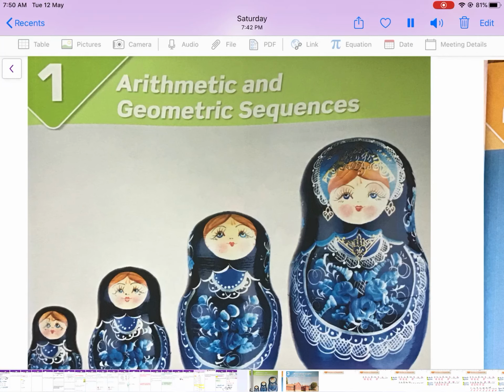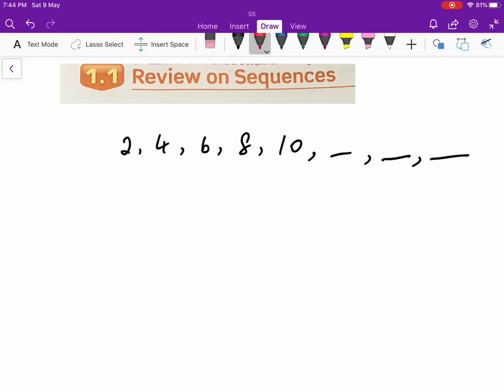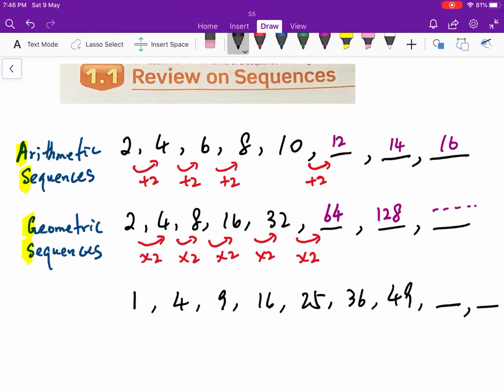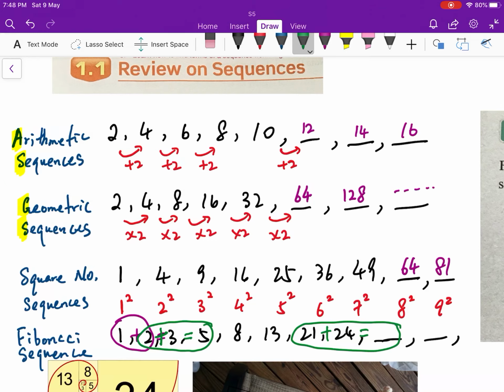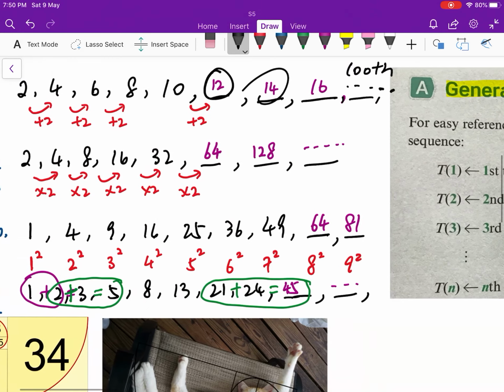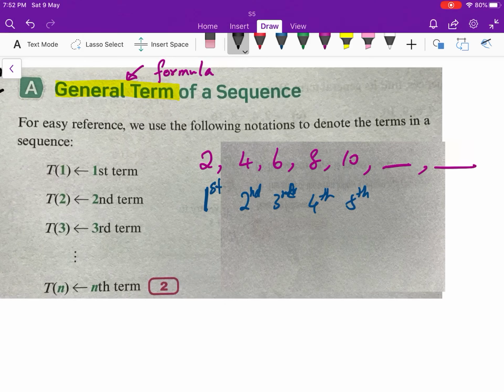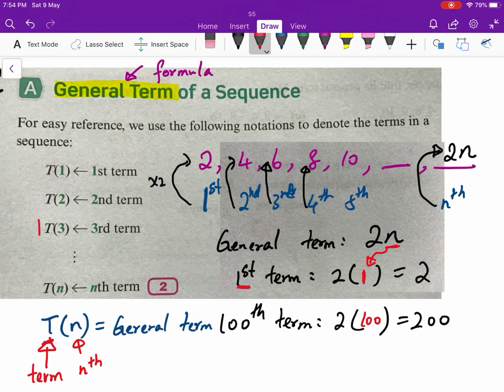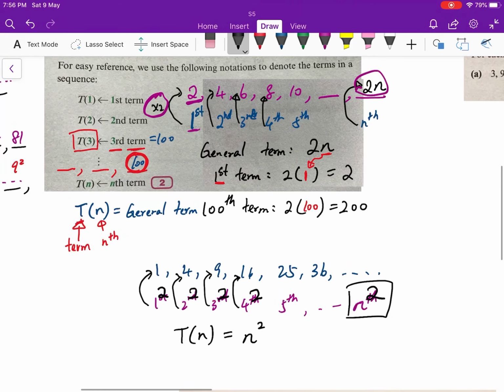(95) 1.1A Review of Sequences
05:50. Fibonacci Sequences: 1,1,2,3,5,8,13,21,34
Amendment: please change 24 to 34.